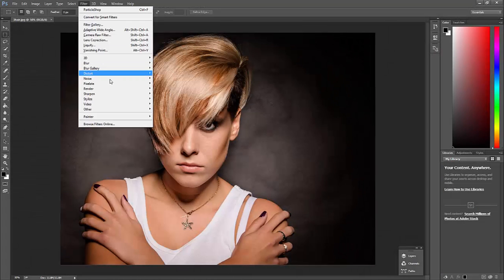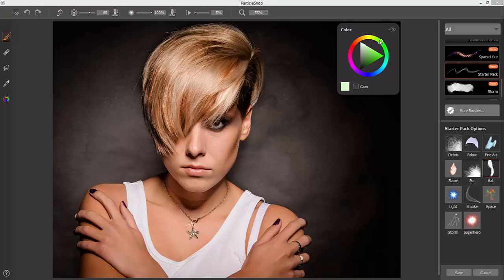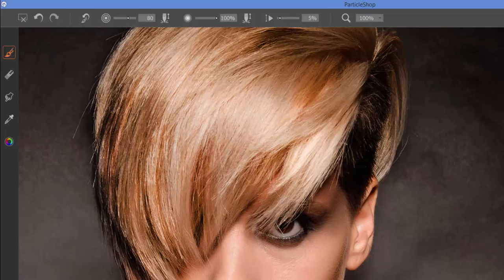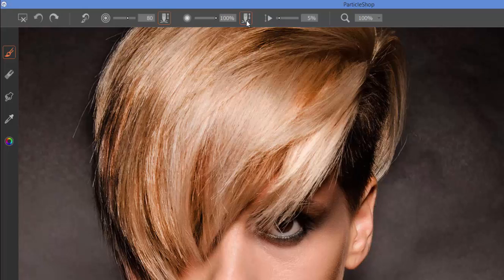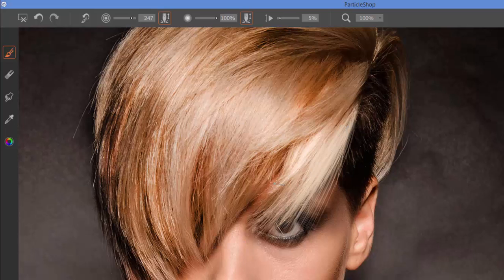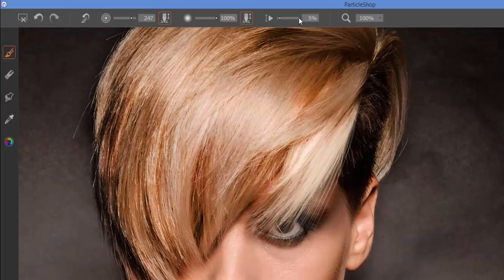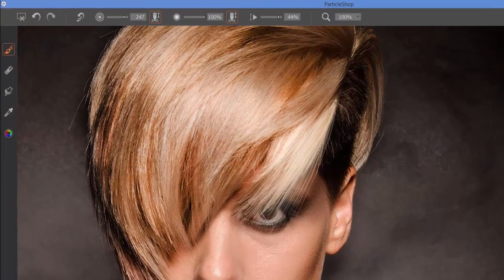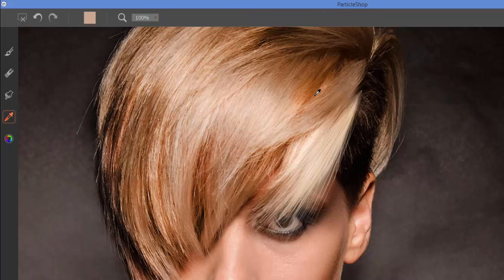How to use the Hair Brush in ParticleShop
This video will introduce you to the brush properties and color adjustments available for the Hair brush included with the ParticleShop Plugin.